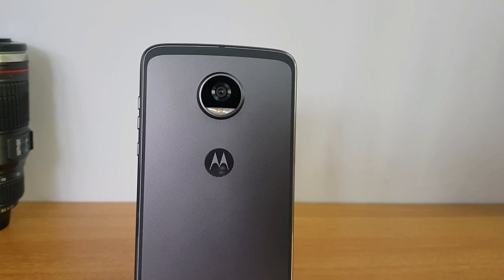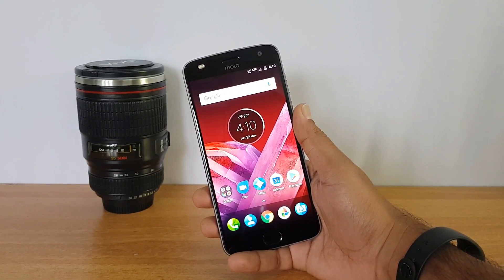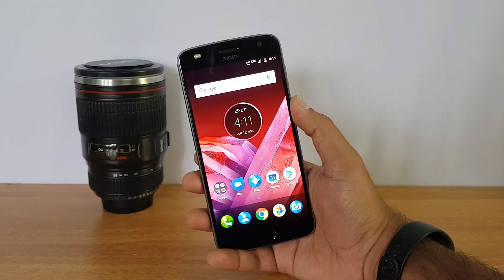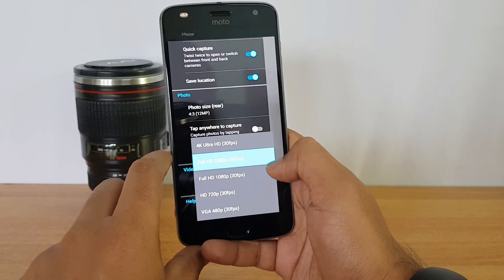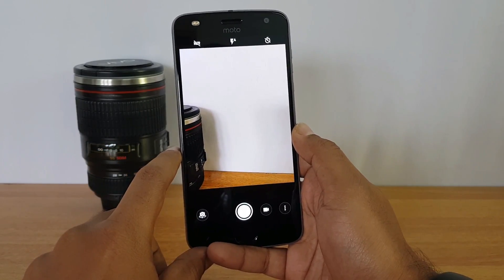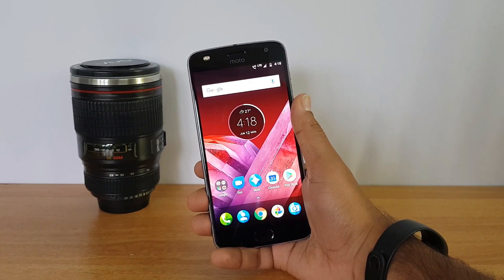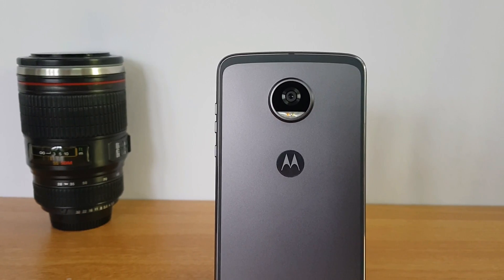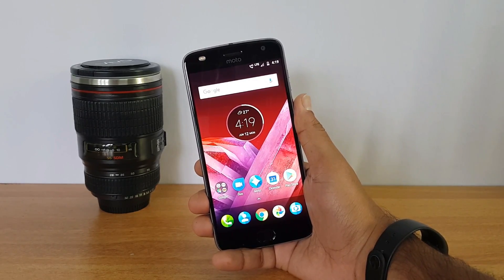Moto Z2 Play Camera Review with Camera Samples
Moto Z2 Play is the latest mid range premium device from Moto and here is the detailed camera review of the device along with camera samples taken with the device.